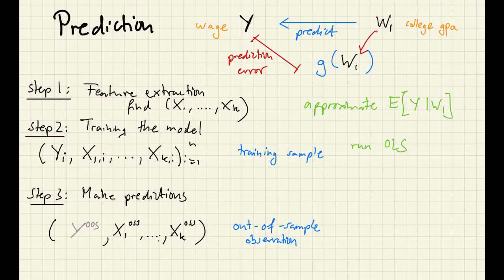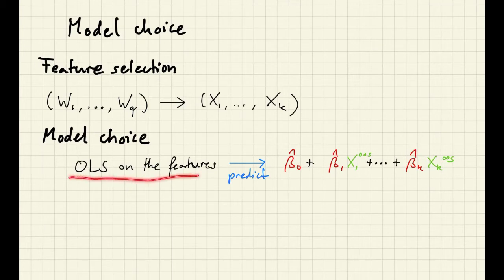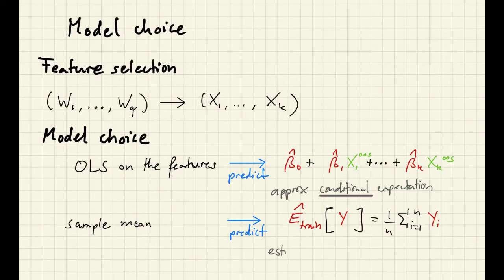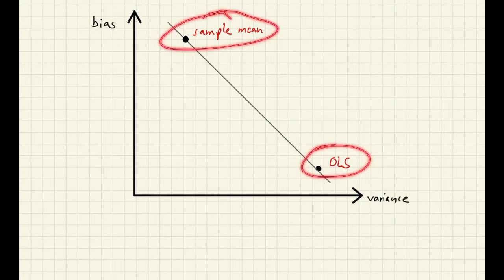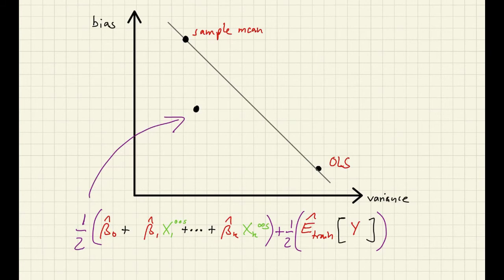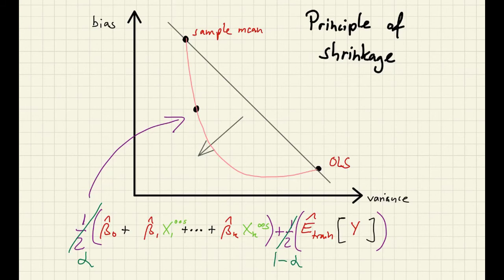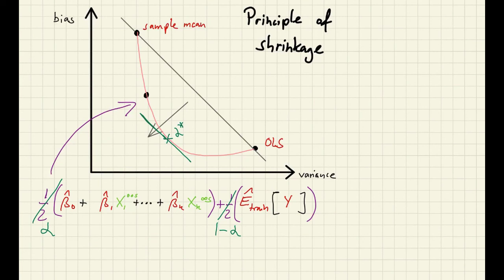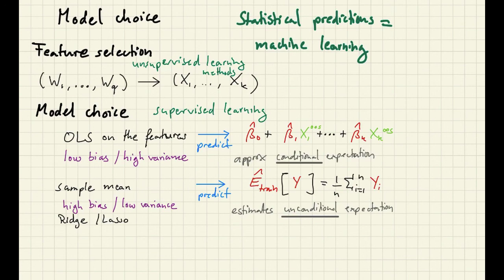Prediction lecture 5: Shrinkage and model averaging